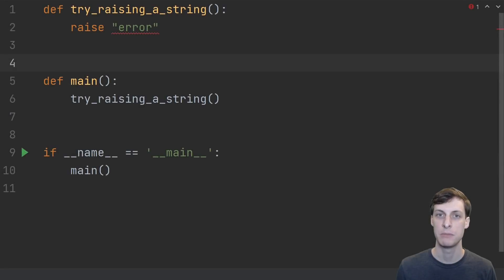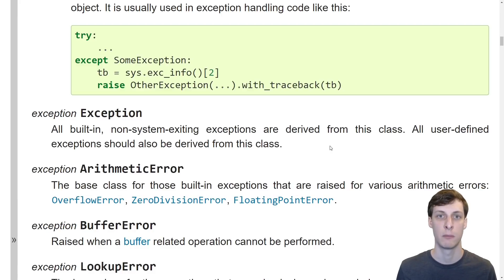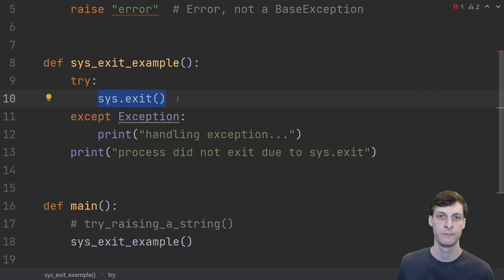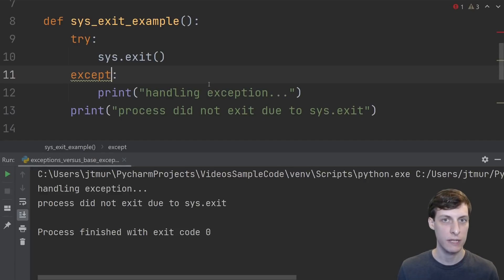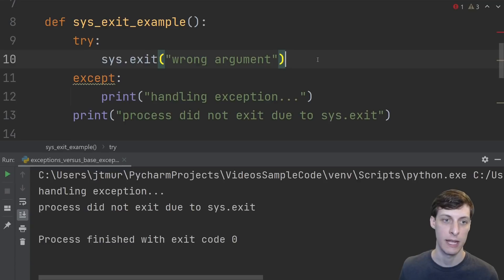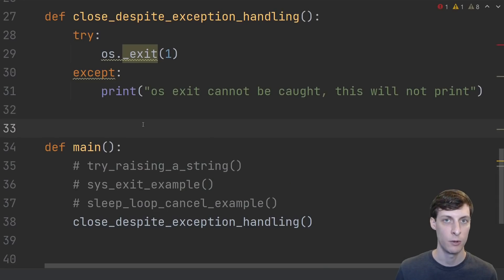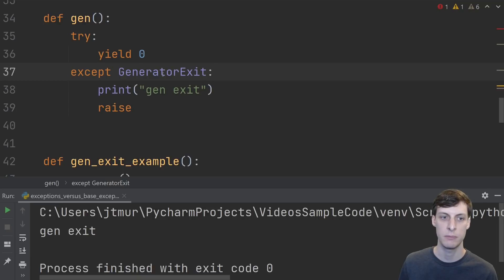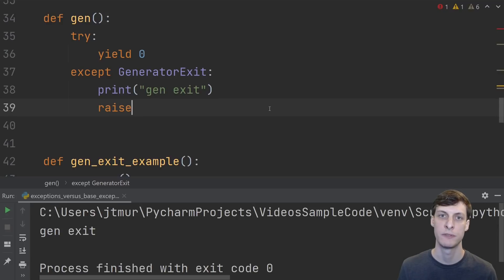Using except: is a HUGE mistake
Watch out for Exceptions vs BaseExceptions.

We look at the difference between Python's Exception objects and BaseException objects, and we consider the use cases and reasons for Python's choice to make a distinction between them. Understanding helps us understand why we shouldn't use a bare except "except: ...".

CHAPTERS
0:00 Intro
0:14 BaseException vs Exception
1:53 Use specific exceptions
3:51 Problems with bare except
5:08 GeneratorExit
6:20 Outro